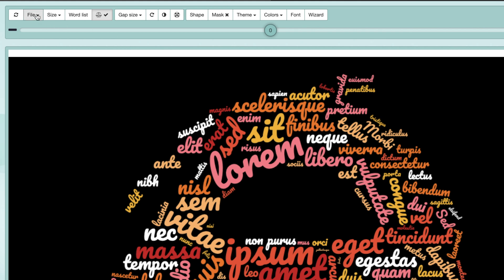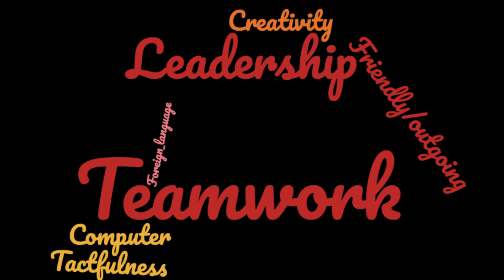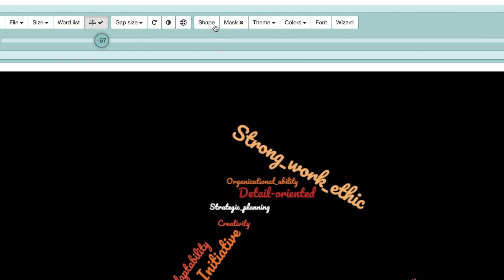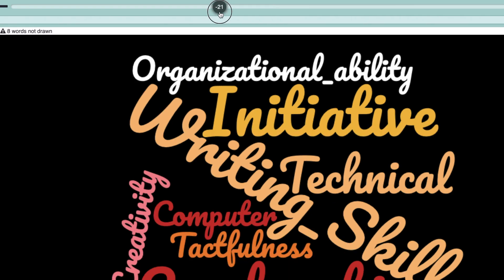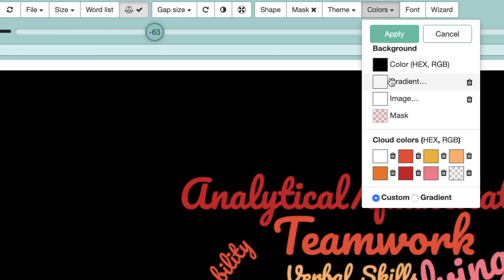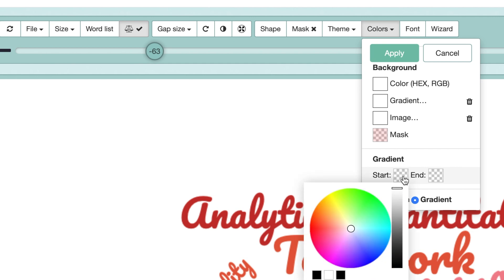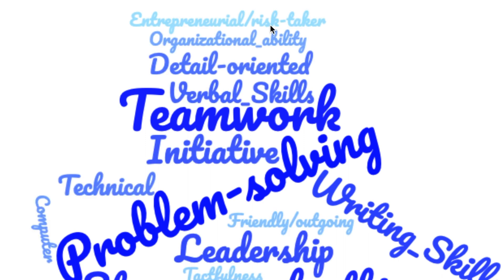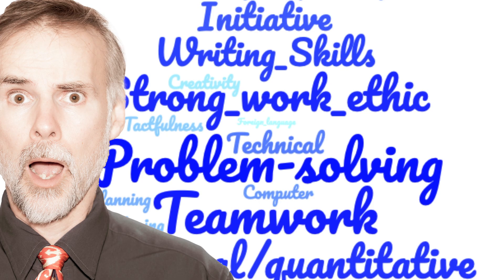Displaying Data: Making a Word Cloud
This video is a quick look at how to create a word cloud that guides people's attention to the most important information in a data set so that they decide what to include on their resume.

Here is the link to the word cloud generator used in this video: